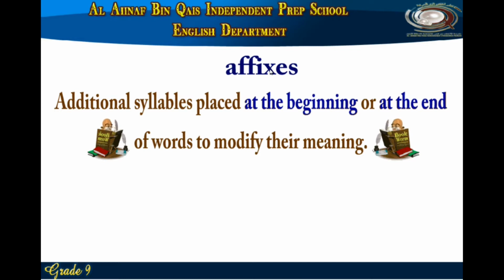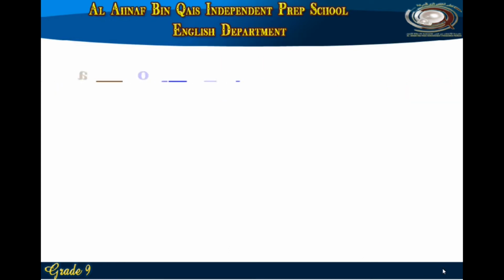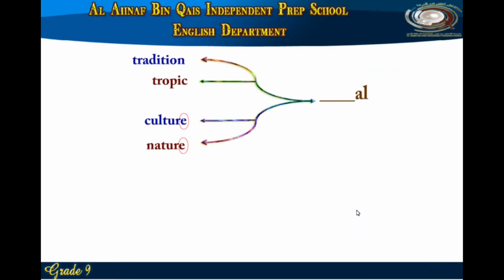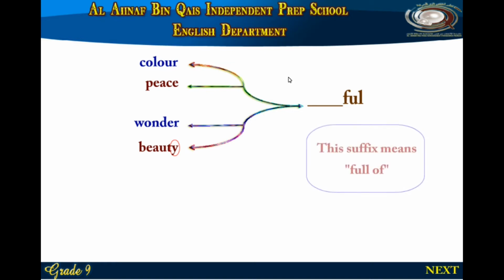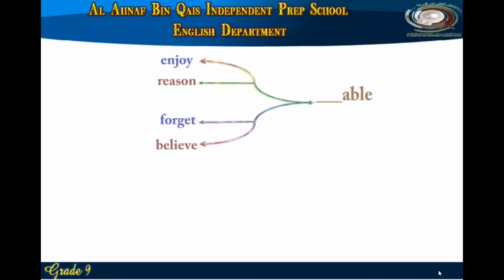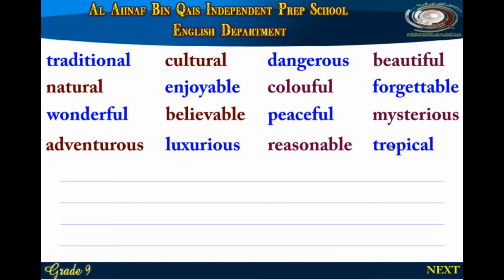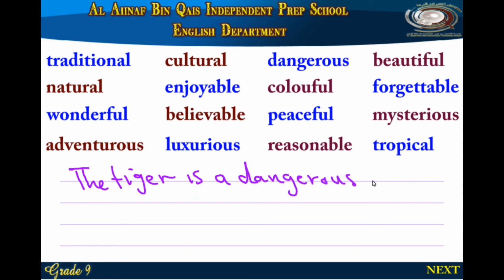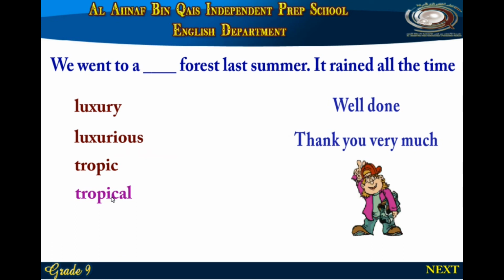Suffixes Ayman Al Kilany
A nine grade presentation about suffixes.